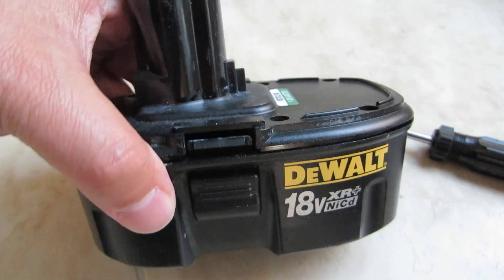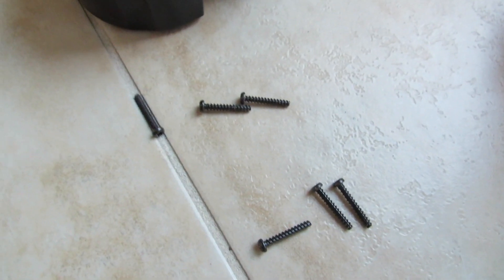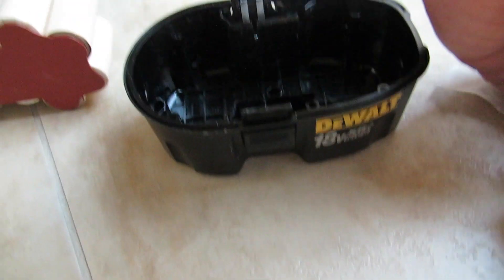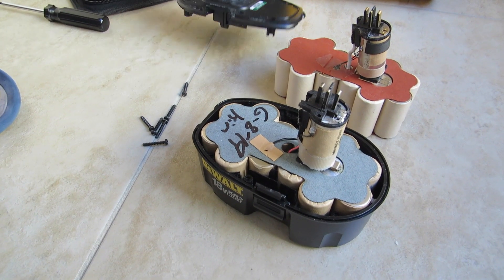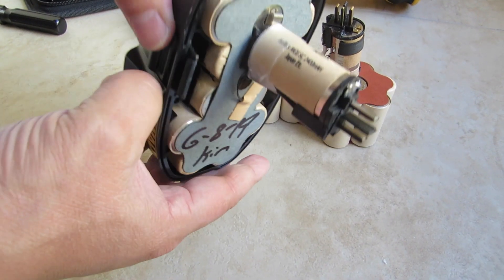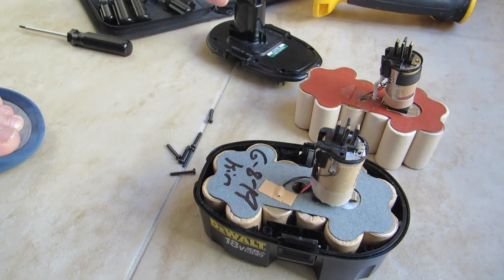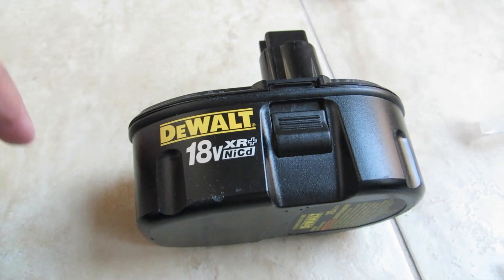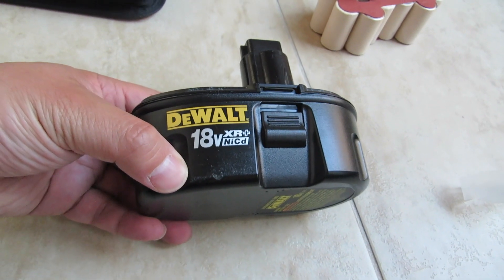How to Rebuilt the DeWalt battery to save $$$$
Thought I make a video on how easy it is to change the OEM DeWalt drill battery with a rebuilt one.

Please note it may not be always the cheapest solution unless you really want to keep your drill or tool.

The process is really simple to do and shouldn't take longer than 10 minutes.

Please do recycle the old battery and not just dump it into the trash. Batteries contain many toxic chemicals including Mercury.